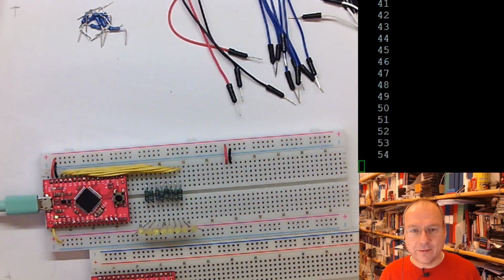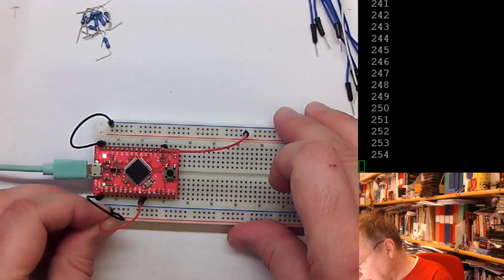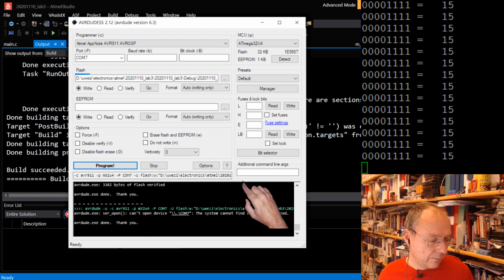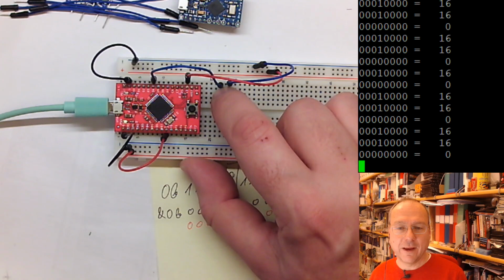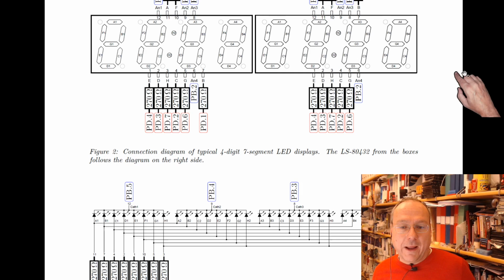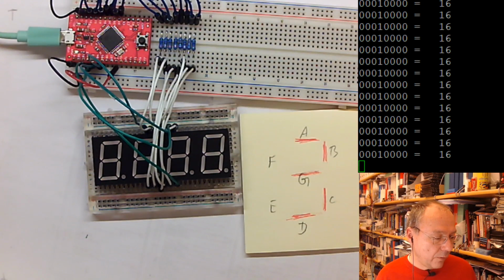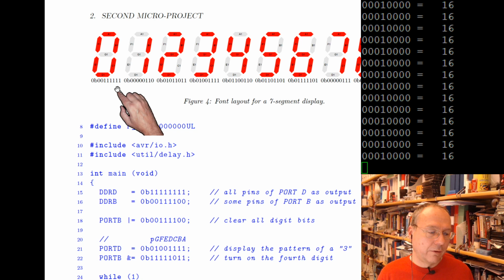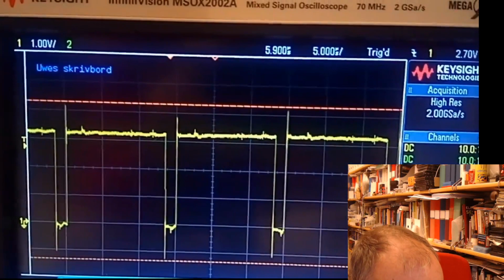1TE663/723 Lab 3 - recording 2020-11-10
Recording of the demonstration of Lab 3 in the course(s) on microcontroller programming.

I'll make this one publically visible to celebrate all my over 100(!) subscribers!

Towards the end of the video I am a bit confused by the apparently low update rate of only 67.25 kHz of the display without any delay. At a processor clock frequency of 8 MHz this corresponds to about 30 instruction cycles per pass through the loop which in the end makes sense given the operations involved...